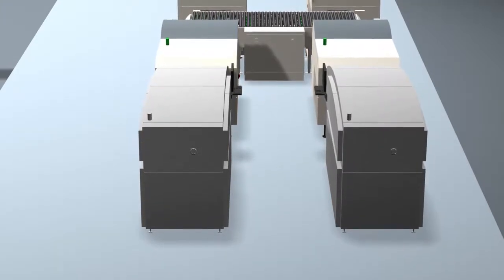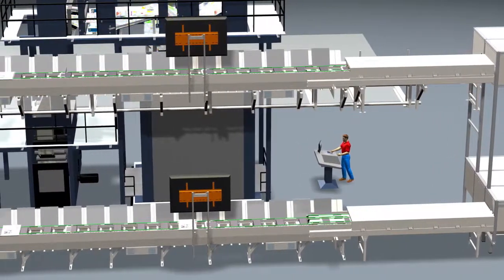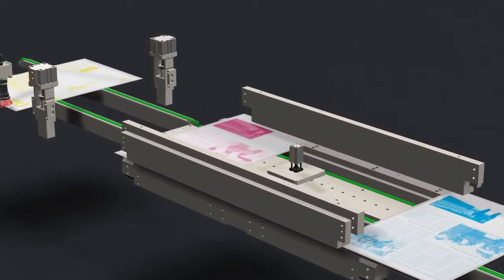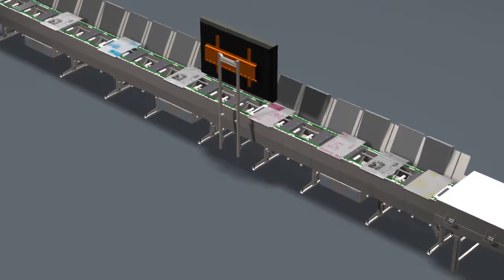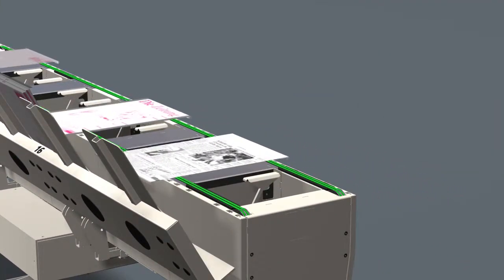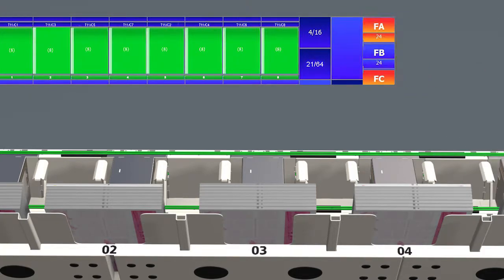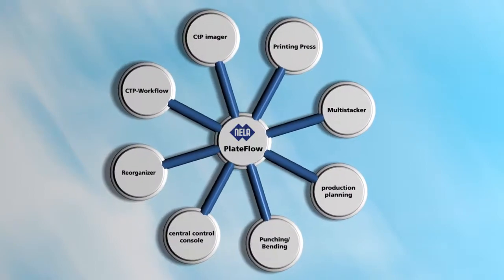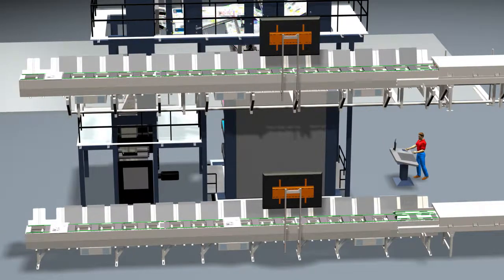NELA Just-In-Time Plate Automation & Plate Logistics for Printing Plates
Watch how the world's leading plate automation expert NELA is handling, organizing and sorting printing plates for large volume newspaper printers. No manual plate handling is required with this JIT plate flow system. From fully automatic handling, barcoding, quality check and plate elevator to pre-organized plate stacking and sorted according to print jobs plate stations make this installation demonstrate NELA's unmatched capabilities.